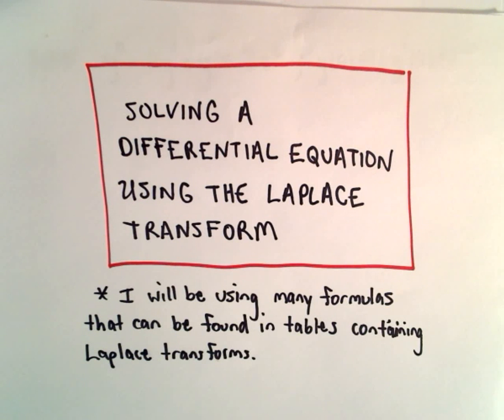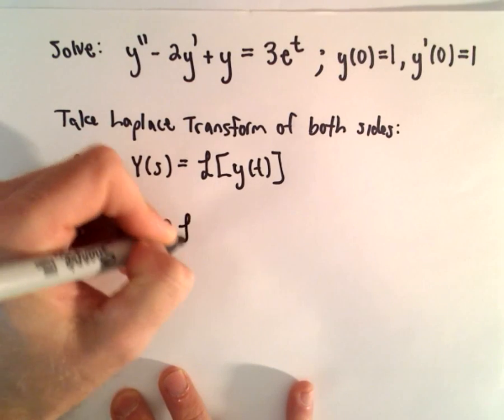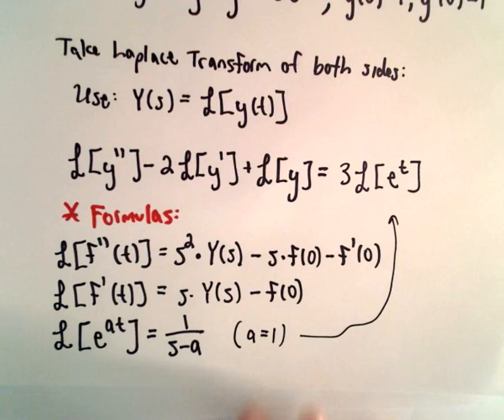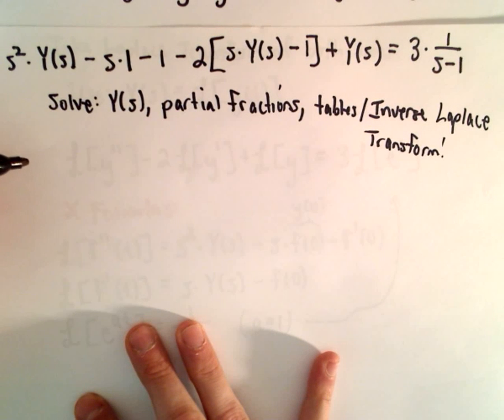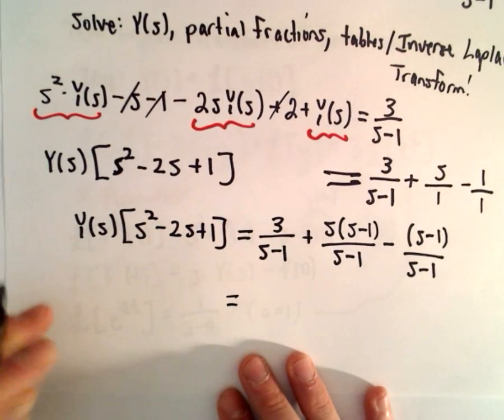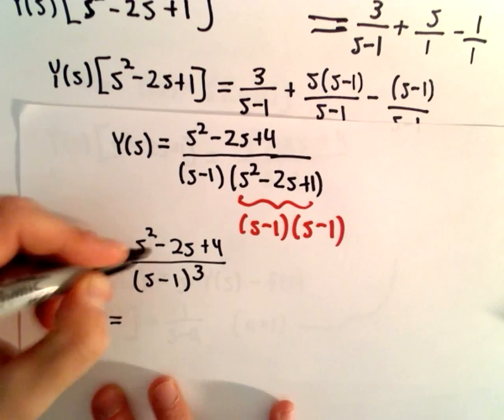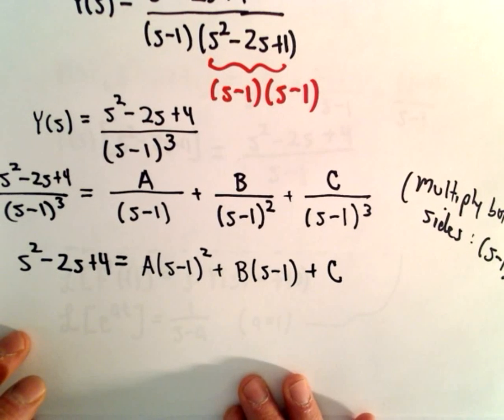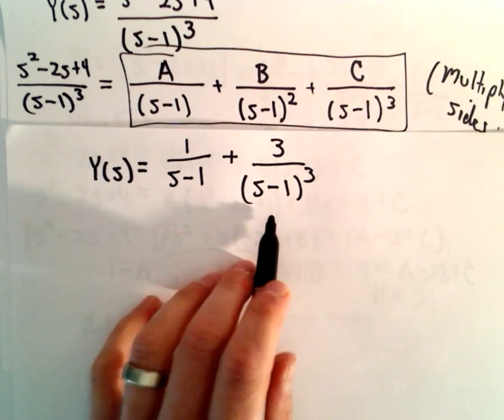❖ Laplace Transform to Solve a Differential Equation Part 1 of 2 ❖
Solving a Differential Equation Using the Laplace Transform
In this video, I demonstrate how to use the Laplace transform to solve a differential equation step by step. We start by transforming the original differential equation using Laplace transforms, apply initial conditions, and work through simplifying and solving the equation to find the solution. Whether you're studying engineering, physics, or pure math, learning how to use Laplace transforms is an essential skill for solving differential equations. You’ll get practical techniques on how to use a table of Laplace transforms effectively when working through these types of problems.

What You Will Learn:

How to solve differential equations using the Laplace transform.
Applying initial conditions in the context of Laplace transforms.
The process of manipulating and simplifying Laplace-transformed equations.
Practical use of a table of Laplace transforms for problem-solving.
I always appreciate it if you tell a friend, teacher, or parent about my videos too :)